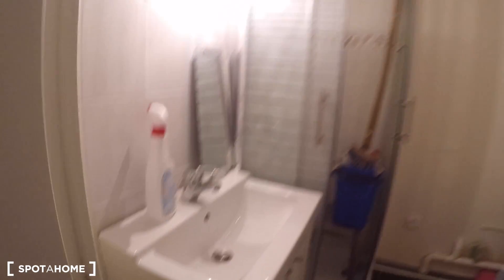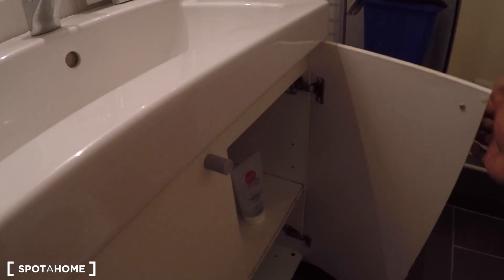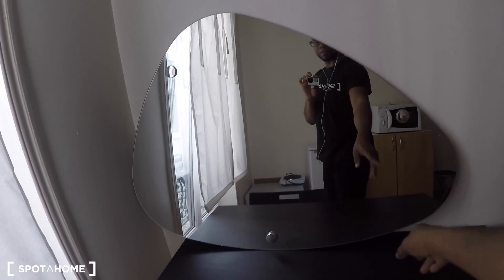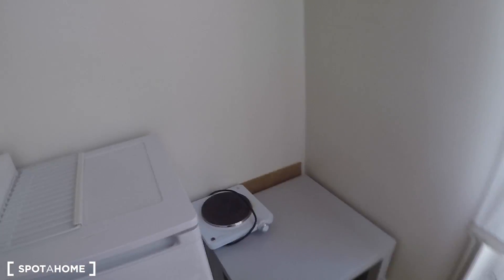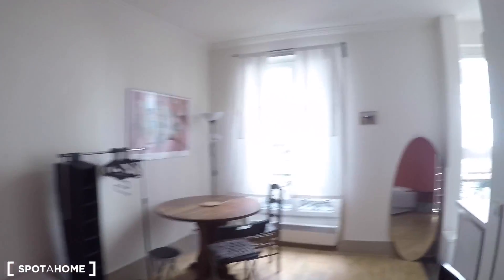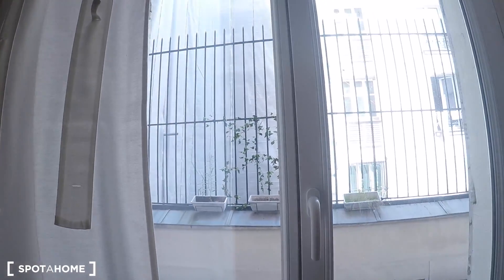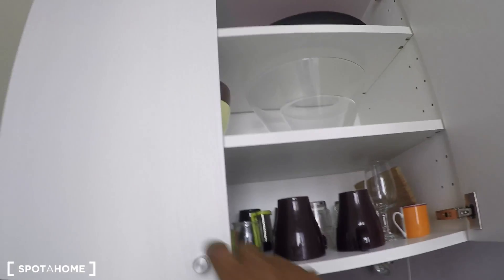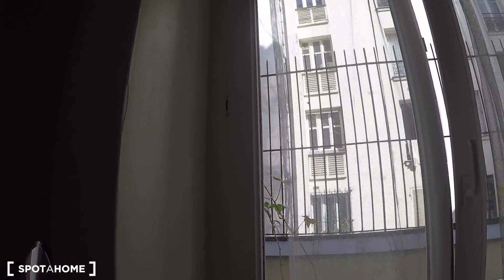Stylish 2-bedroom apartment for rent in Enclos-St-Laurent, 10th... - Spotahome (ref 114736)